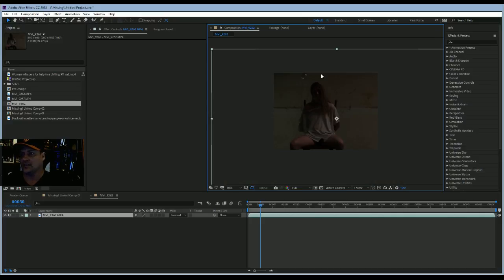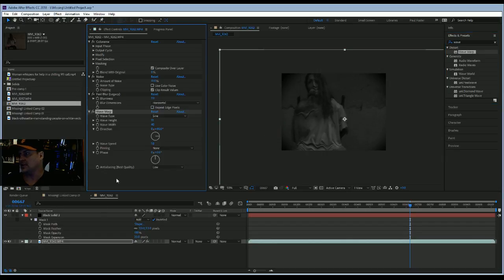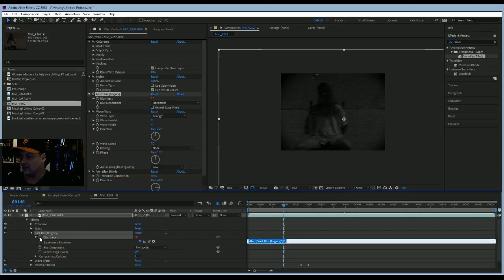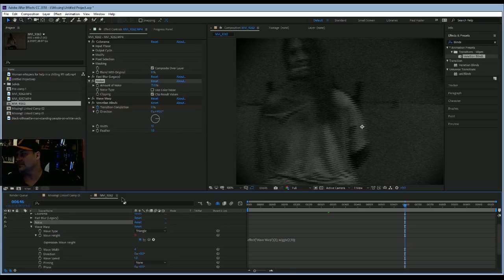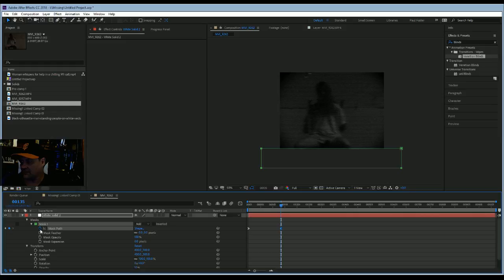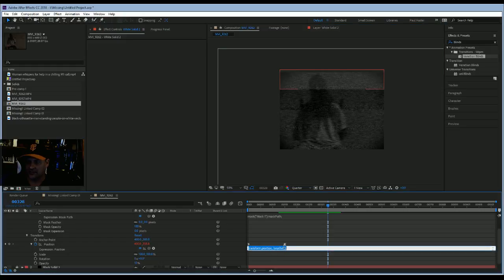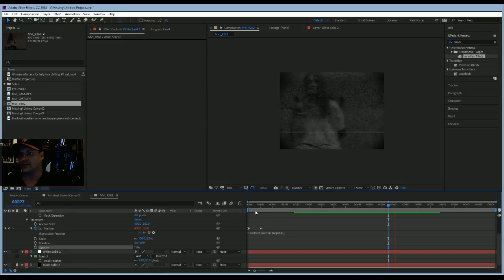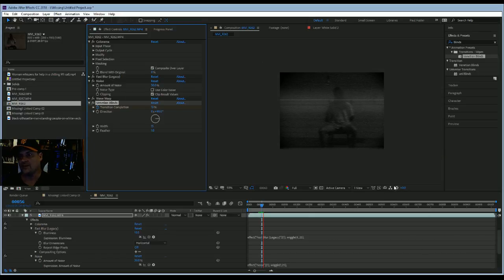Unlocking the Secrets of Visual Effects: Dynamic Static TV look with After Effects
Title: Unlocking the Secrets of Visual Effects: Dynamic Static TV look with After Effects

Description:
Join us on an incredible exploration of visual effects as we reveal the inner workings behind the magic! In this captivating video, we dive into the complete process of creating awe-inspiring visual effects, all condensed into less than 15 minutes. Prepare to be amazed as we unravel the secrets that make movie scenes come alive.

Ever wanted to create that old CRT effect for your project? Look no further! In this tutorial, we'll show you easy steps to achieve the entire effect, taking advantage of expressions and creating a dynamic Static TV look with After Effects. Whether you're aiming for grainy film stock, poor-quality TV output, or ghost effects, the tips we provide in this tutorial will equip you with the necessary tools to accomplish any of those shots.

Throughout our series of videos, we carefully select scenes from various projects, prioritizing the protection of the stories we work on. Witness the transformation from the initial stages to the final result as we take you on an immersive journey through the entire filmmaking process.

Second Hand Productions, an independent film production company, is renowned for our commitment to visual effects and captivating storytelling. We aim to shatter the misconception that creating jaw-dropping set extensions requires years of formal education or working in a major studio or visual effects company. In this video, we'll demonstrate how we crafted a breathtaking scenic background for a seemingly simple shot, offering the audience an incredibly rich experience.

Get ready to be inspired and gain valuable insights as we uncover the secrets of visual effects. Let's embark on this mesmerizing journey together!

Meta Tags: Visual effects breakdown, behind-the-scenes of visual effects, film magic revealed, Gypsy Moon film, independent film production, creating stunning set extensions, scenic background creation, Second Hand Productions, After Effects tutorial, dynamic Static TV look, filmmaking process, special effects.